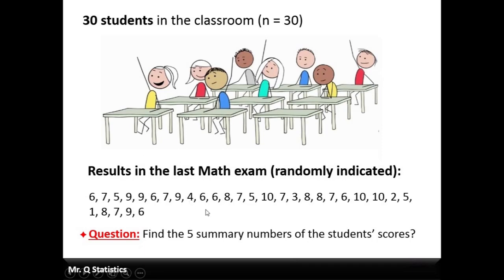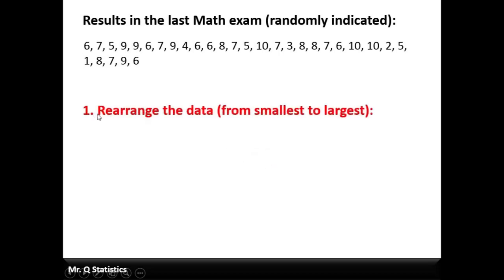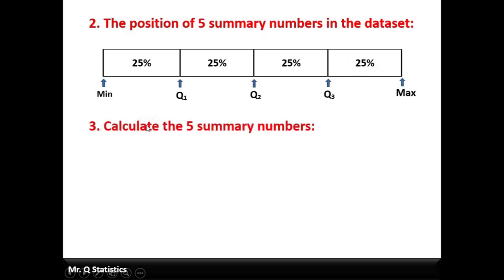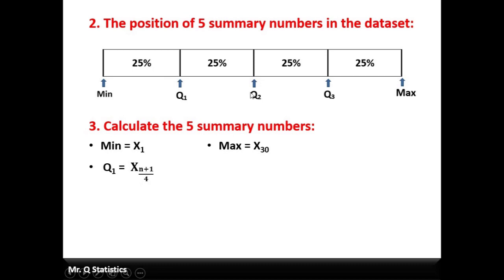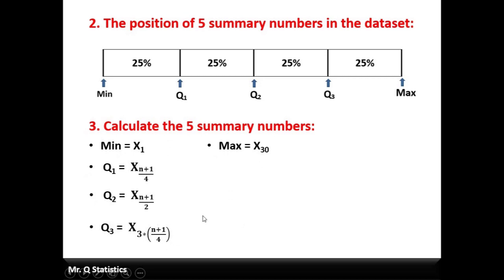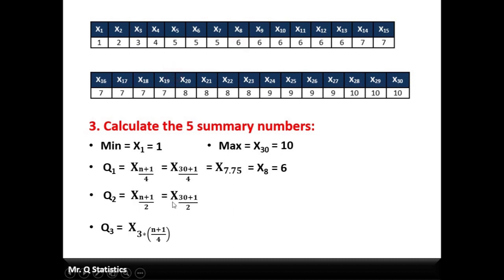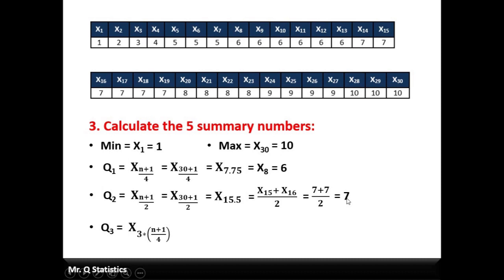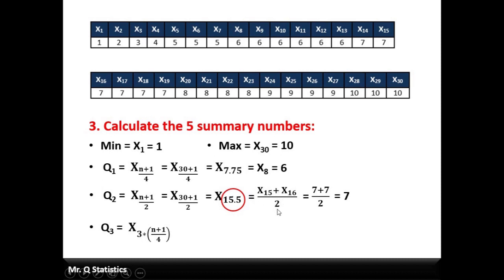5 number summary for Box plots (Min, Max, Q1, Q2, Q3 ) - Statistics tips - 5 summary statistics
▶️ Rearrange the dataset before calculations
▶️ Find the position and value of the 5 summary numbers (Min, Max, Quartile 1, Quartile 2, Quartile 3)
▶️ Basic preparation for drawing a box-and-whisker plot

🔅Comment your questions below if you need any further explanation🔅